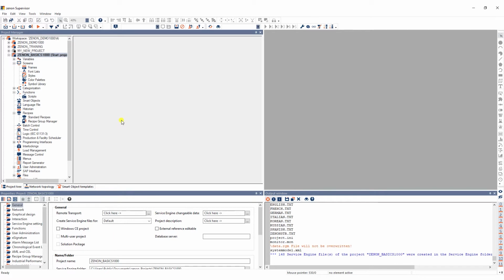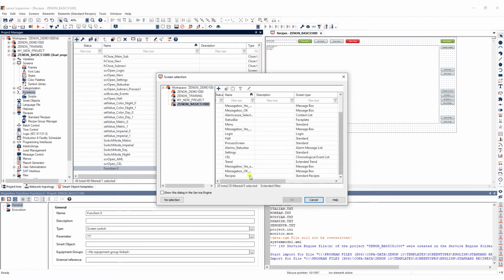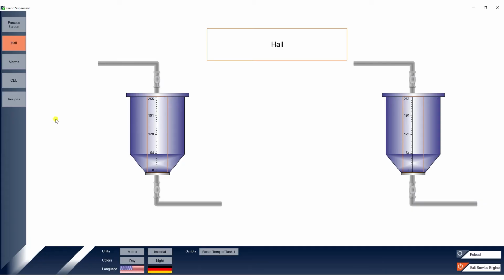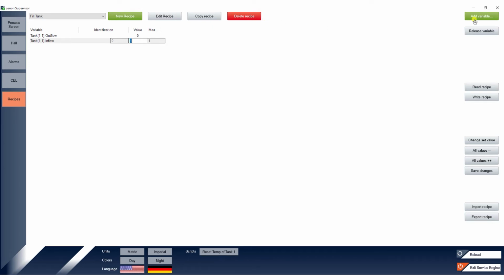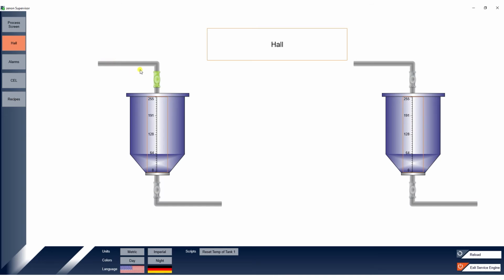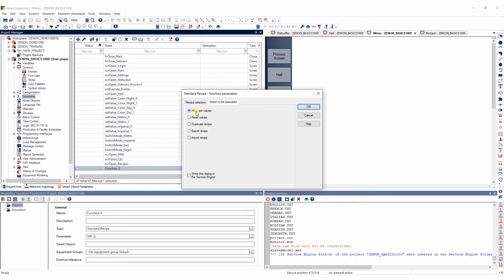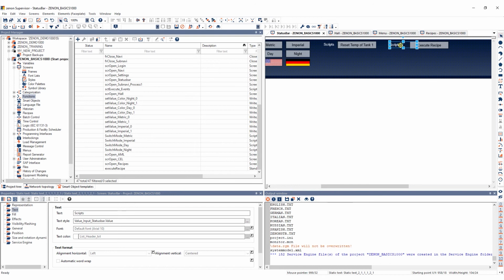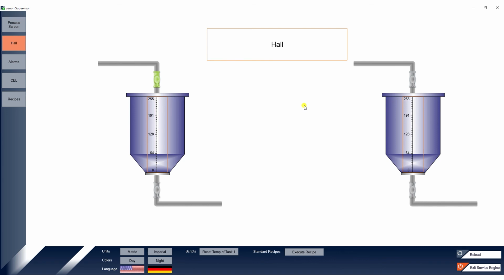Using recipes in zenon